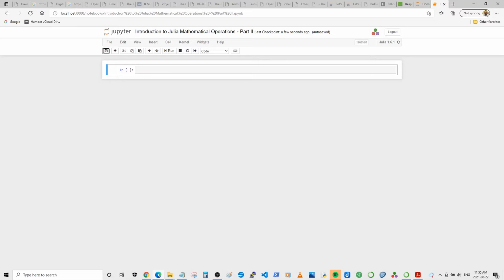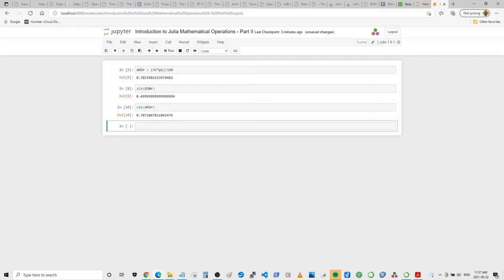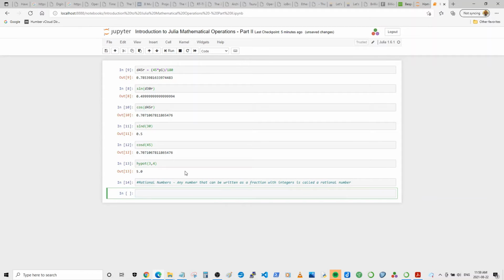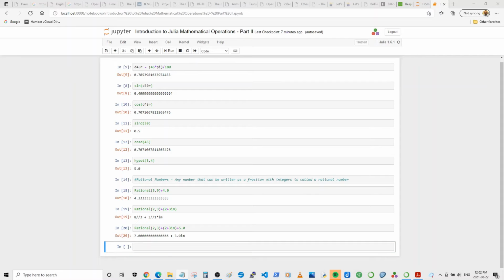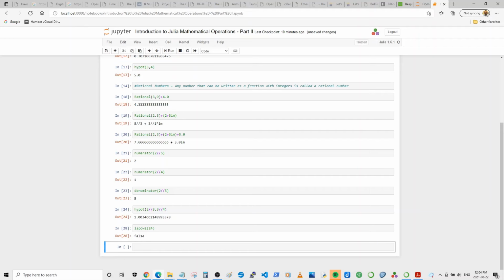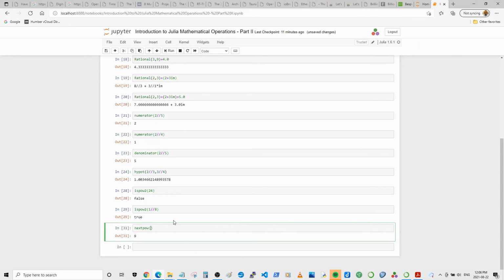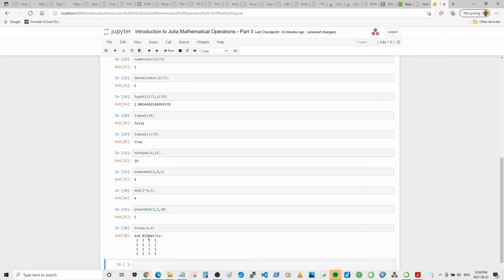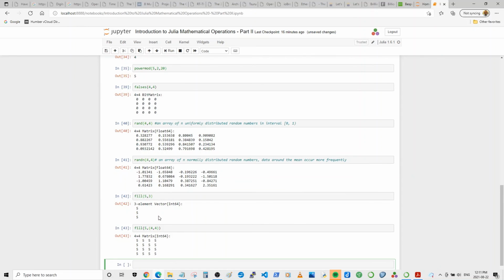Introduction to Julia Mathematical Operations - Part II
Part two of Julia series covering mathematical operations like rational numbers, trigonometric and power functions. The video tutorial will guide the viewer and show additional mathematical operations in Julia.